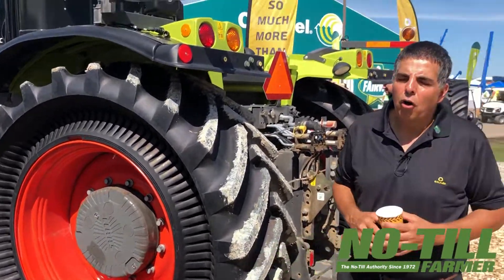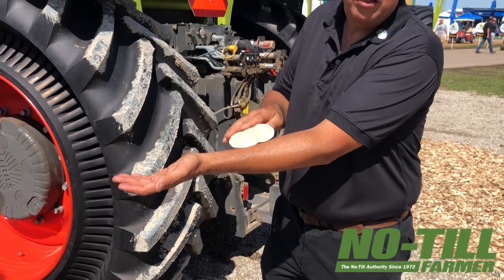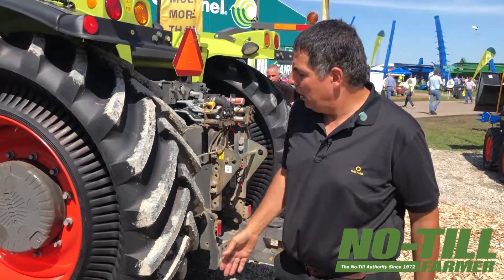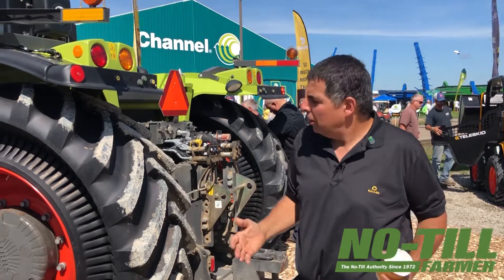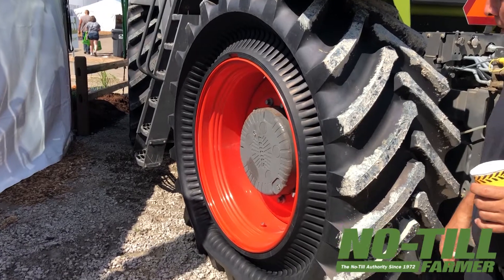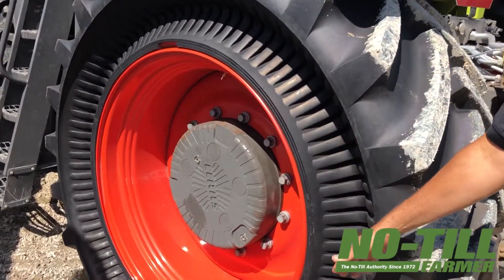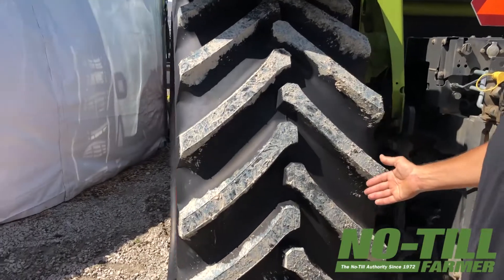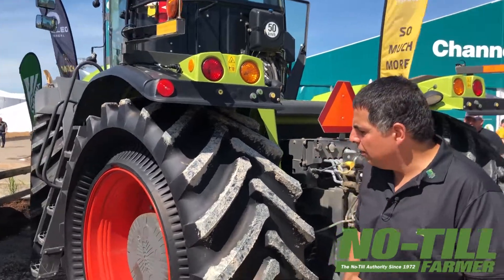Galileo Wheel Debuts the New AgriCup Wheel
Avishay Novoplanski, co-founder of Galileo Wheel, explains how the AgriCup wheel debuted at the 2019 Farm Progress Show provides a larger footprint, less compaction, better traction and enhanced lateral stability.